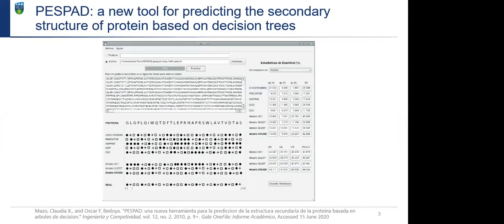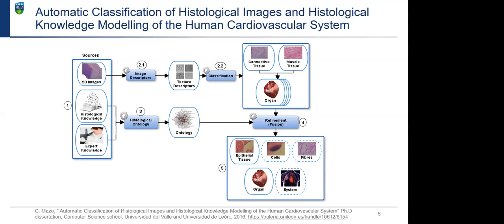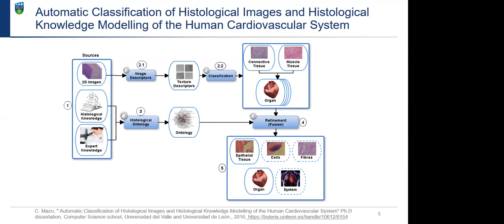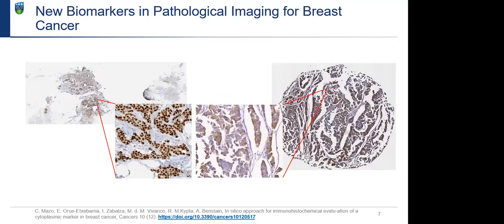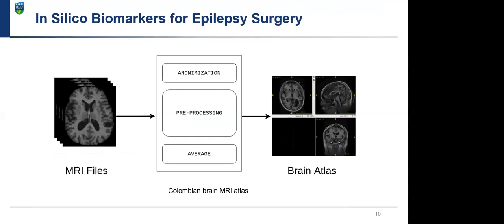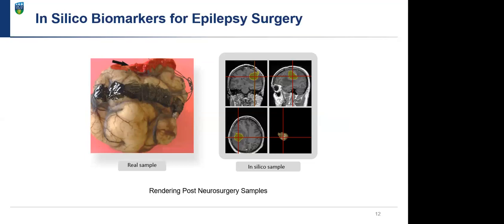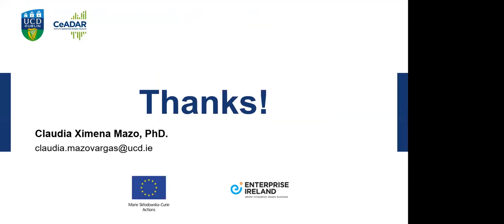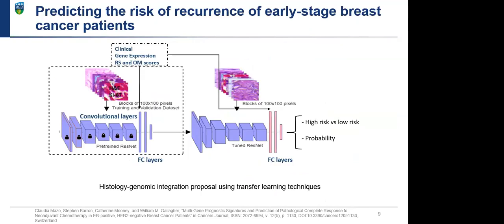Medical Image Analysis and Machine Learning - Claudia Mazo Vargas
CeADAR Online Seminar Series, 18th June 2020